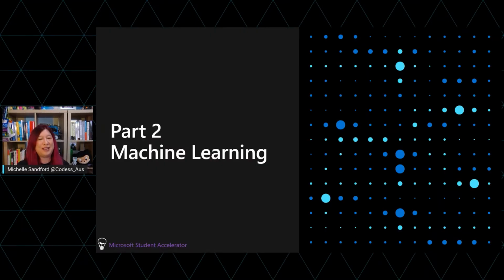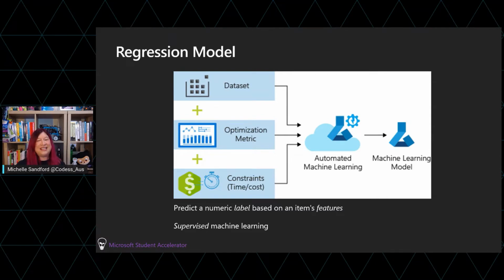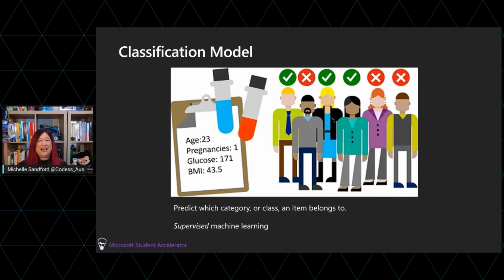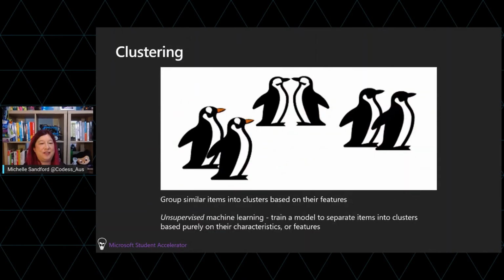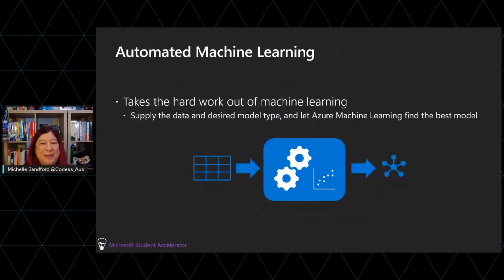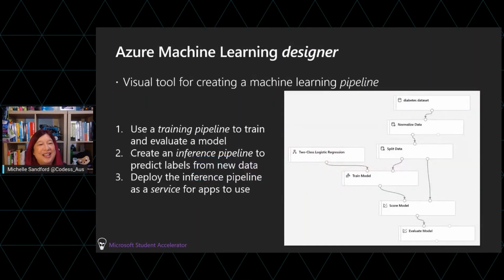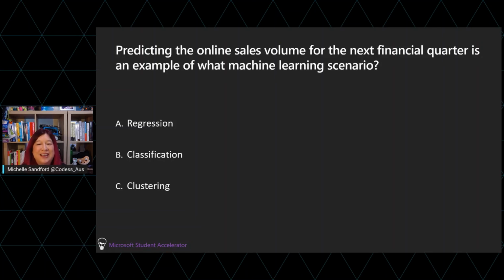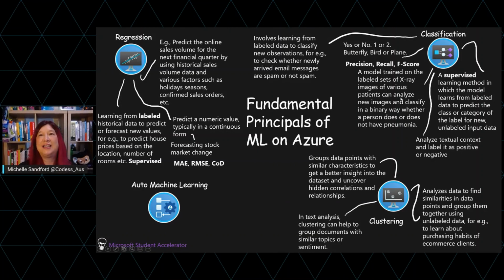AI Fundamentals Exam Prep Part2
This video covers preparing for part 2 of the AI Fundamentals exam, Principals of Machine Learning.

The information in this video is not a substitute for the Microsoft Learning Path for AI-900:

But in focuses on the best way to progress through the exam and how to prep for it